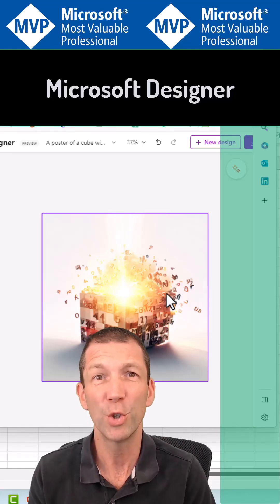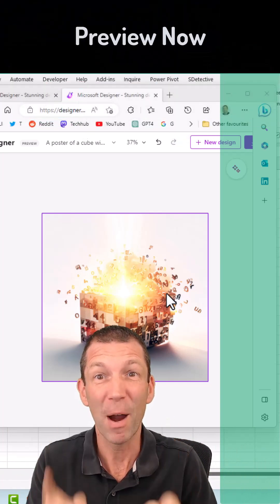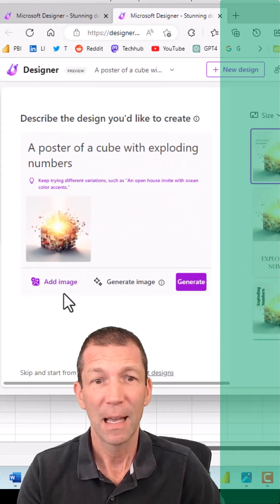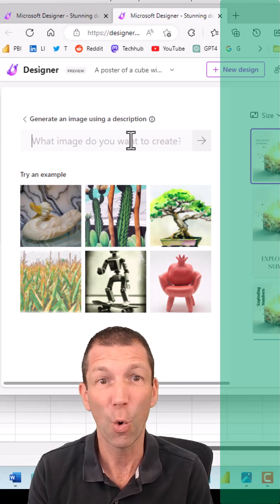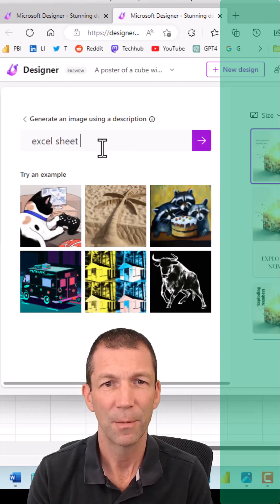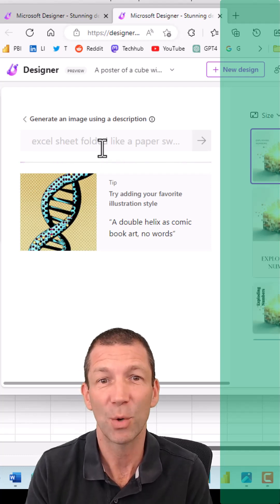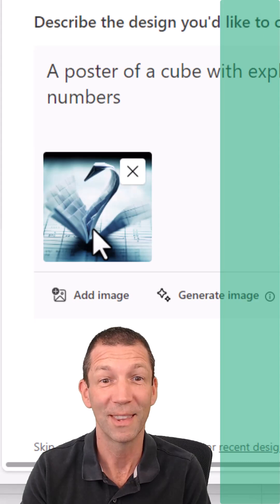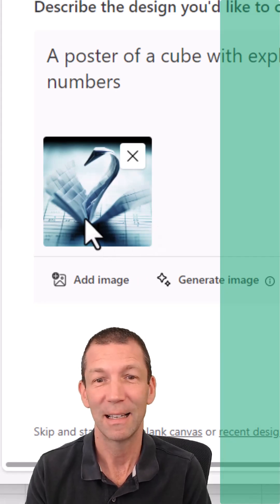Microsoft Designer Preview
First look at Microsoft Designer

AI backed image creation